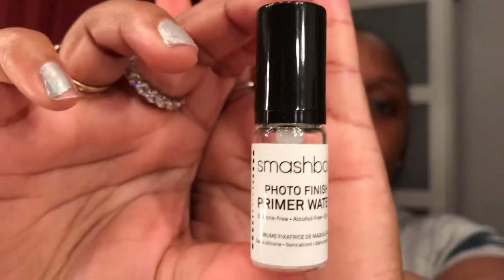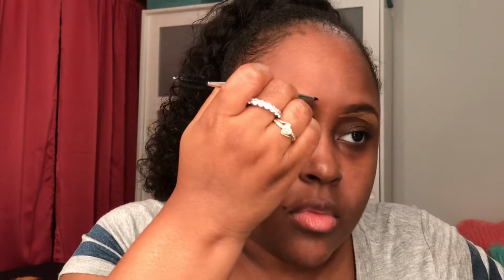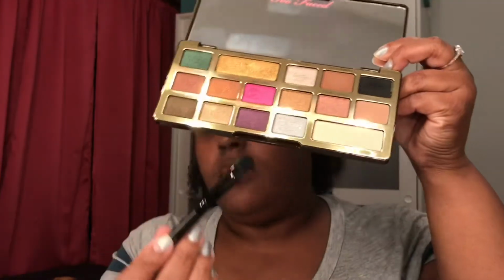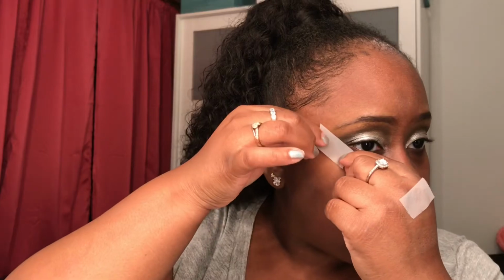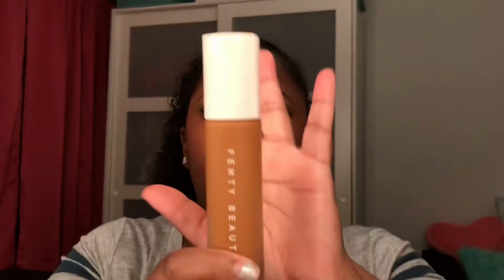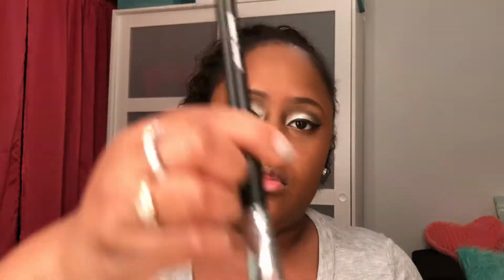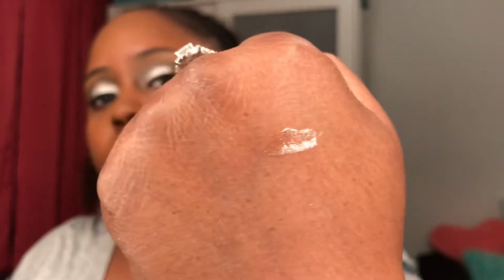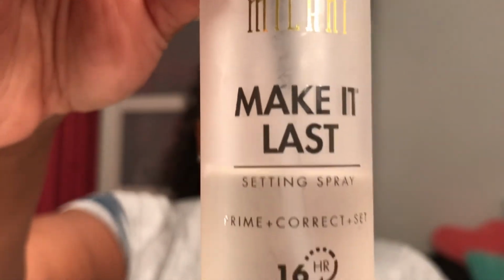Full Makeup/First Impression of Fenty Diamond Bomb & Gloss Bomb in Diamond Milk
Hey Guys! I hope you enjoy this full makeup video featuring fentybeauty Diamond Bomb in How Many Carats?! & The Gloss Bomb in Diamond Milk.

Diamonds are a girls best friend💎
This is a beginner friendly “very detailed video”

Please watch my video in the highest quality!
Steps:
-open a video & in the upper right hand corner if on a apple device(it may be the same for all devices) click the 3dots & choose the gear ⚙️ icon which says Quality & choose 1080p or 720p. Whatever your device supports as the highest quality. Thanks a bunch! This goes for all Youtube videos🙂Enjoy!

If you read all this drop a Diamond 💎 in the comments section!